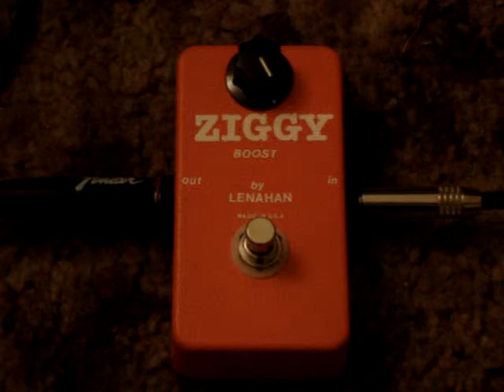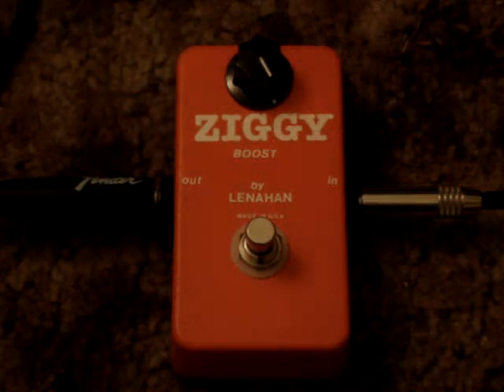Lenahan Ziggy Boost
A demonstration video of a Lenahan Ziggy Boost Pedal.